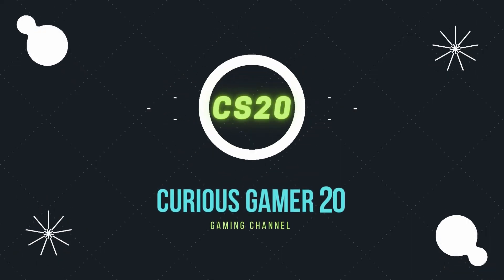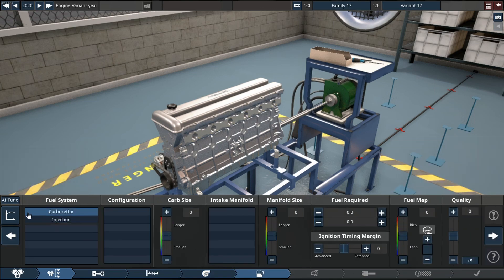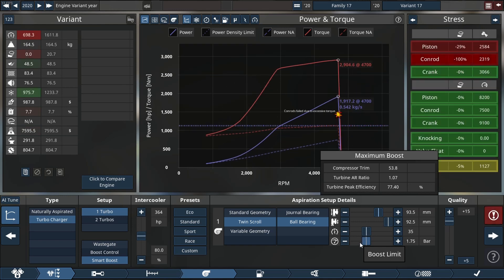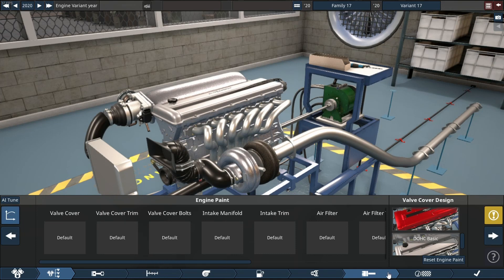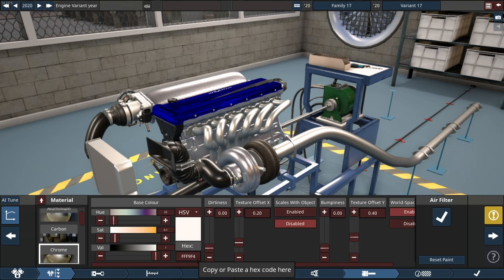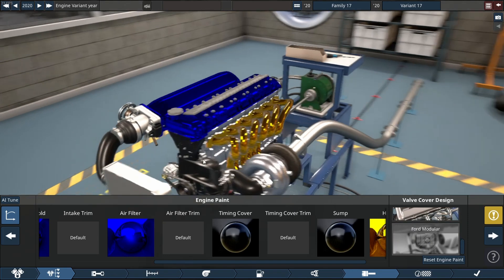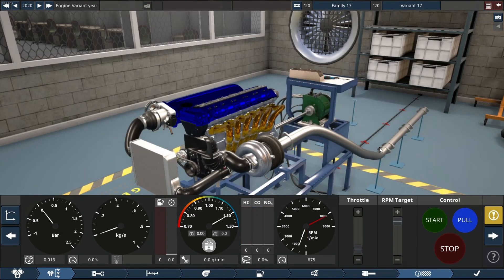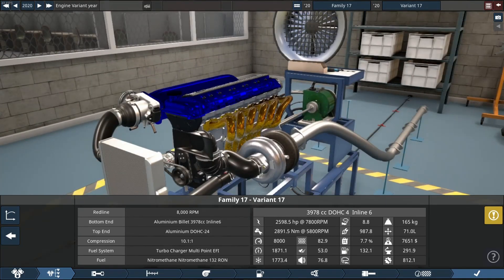BARRA STYLE ENGINE BUILD!- Automation the car company tycoon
hello and welcome back in today's video we will be building the all mighty Ford Barra inline 6 engine that is a awesome part of the Aussie car culture